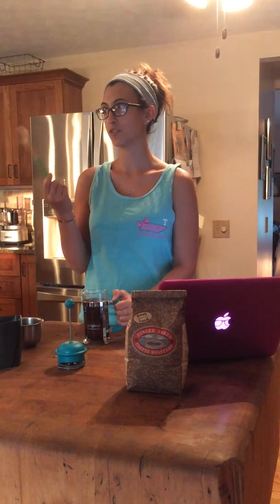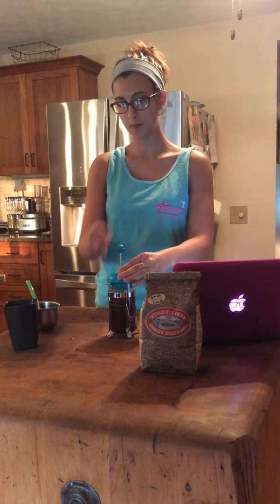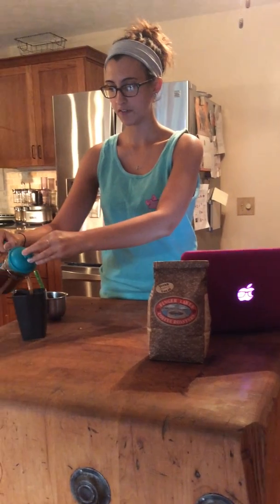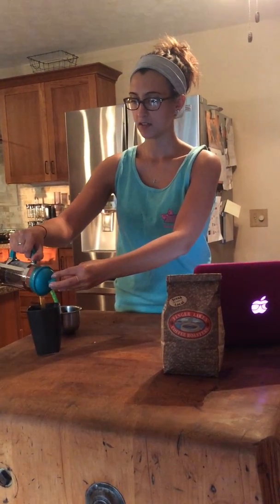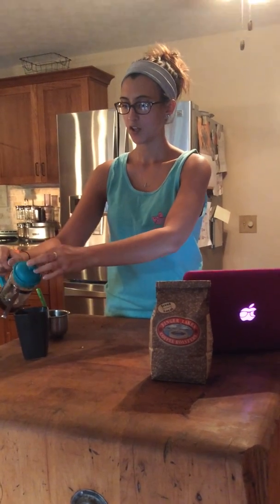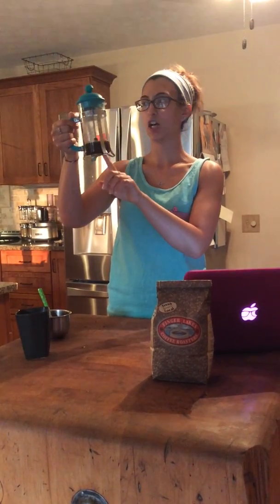Final Speech-The "Perfect" Cup of Coffee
The French Press- A demonstration speech